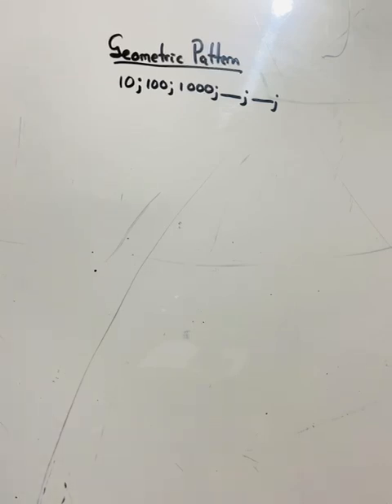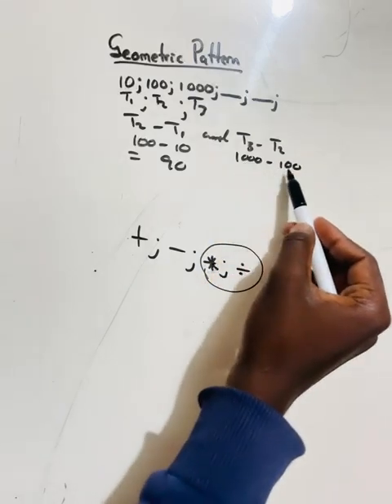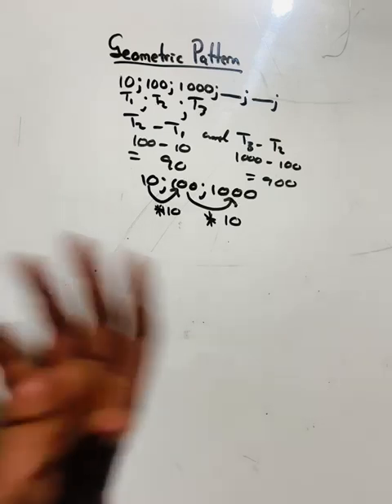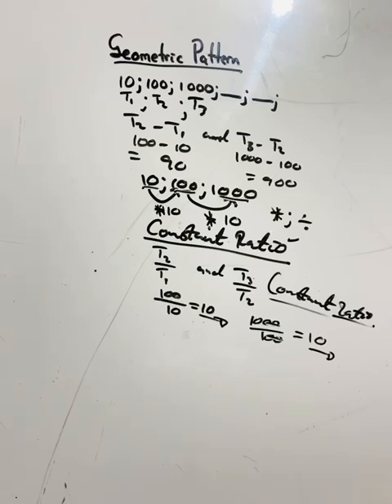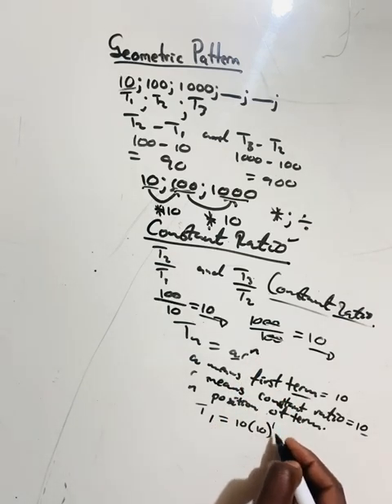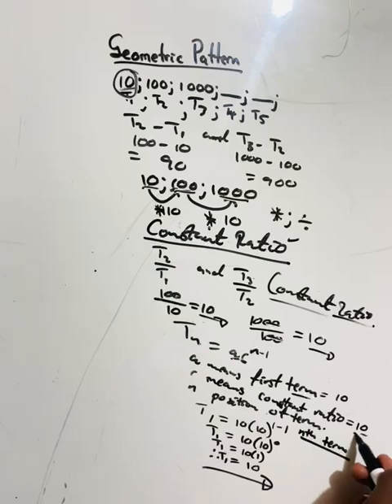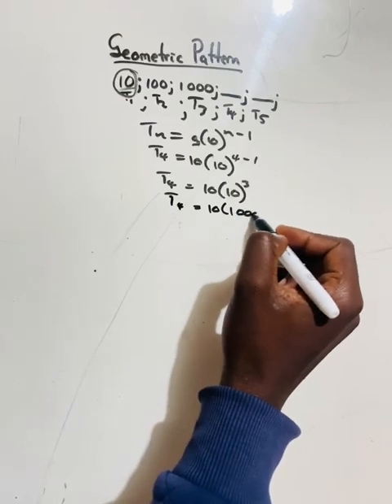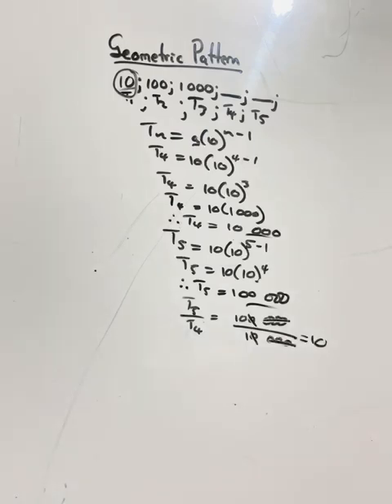Mastering Geometric Patterns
Struggling with number patterns? In this video, we break down Geometric Patterns specifically for South African Grade 10, 11, and 12 learners. Whether you are preparing for your June exams or the final Matric Paper 1, understanding how to identify a constant ratio is the key to success.
We cover the fundamental differences between arithmetic and geometric sequences, how to calculate the constant ratio (r), and how to find the general term (T_n). This lesson is perfectly aligned with the CAPS Mathematics syllabus.
00:00 - Introduction to Geometric Patterns
01:20 - Identifying the difference between Arithmetic (Difference) and Geometric (Ratio)
01:45 - Step-by-Step Calculation: Finding the first difference (T_2 - T_1)
02:15 - Explaining why a constant difference doesn't work for geometric sequences
03:10 - Introduction to the Constant Ratio concept
04:05 - Mathematical Formula for Ratio: \frac{T_2}{T_1} and \frac{T_3}{T_2}
04:30 - Worked Example: Proving the constant ratio is 10
05:10 - Summary and Final Tips for Exam Questions#Grade12Maths